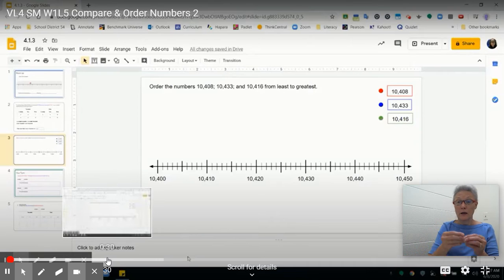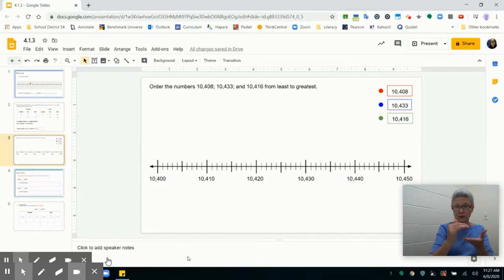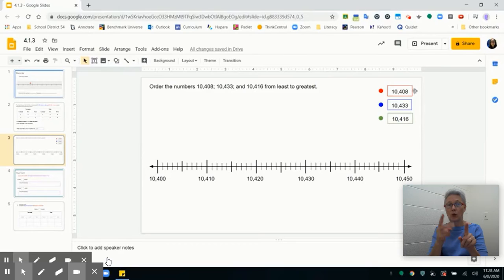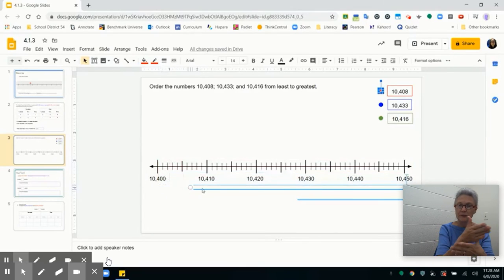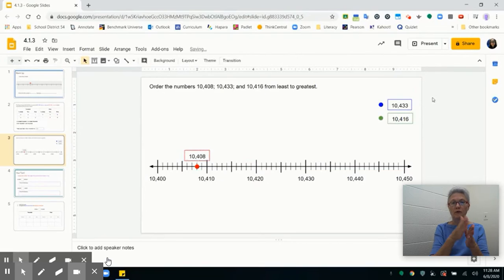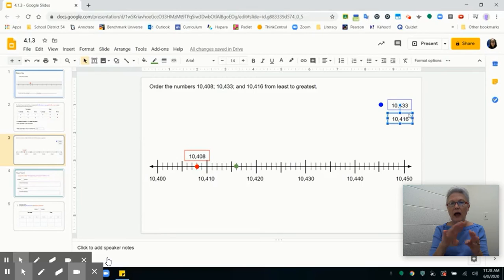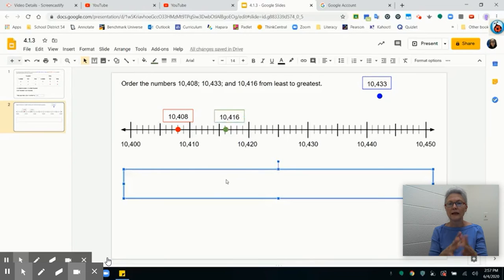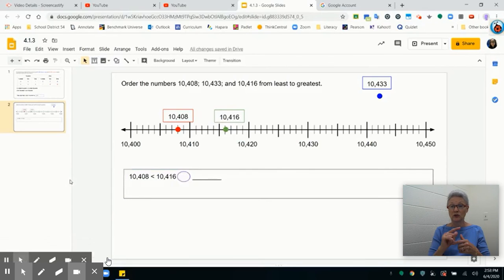VL4 SM W1L5 Slide 6-ASL